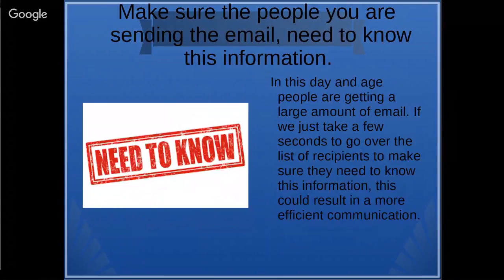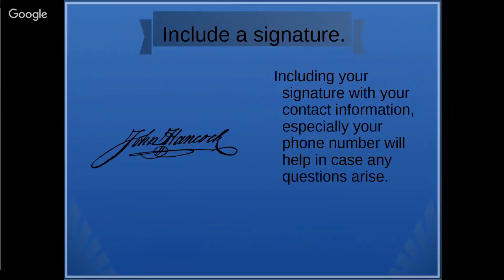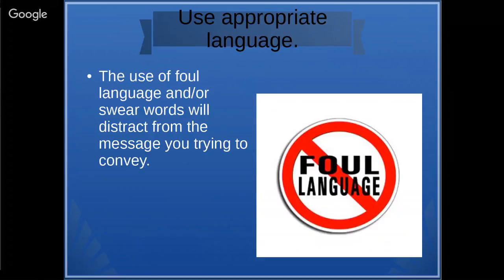Module 3 Speech